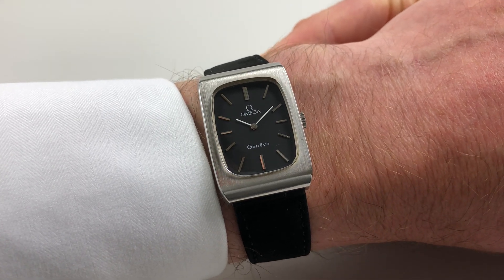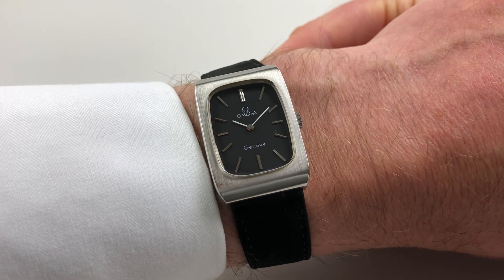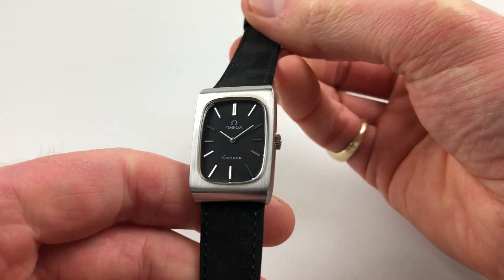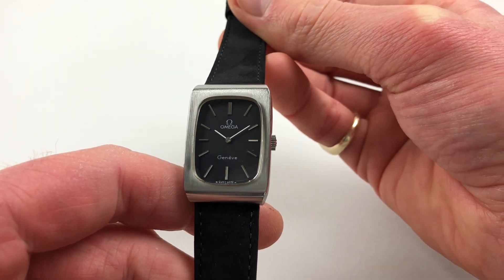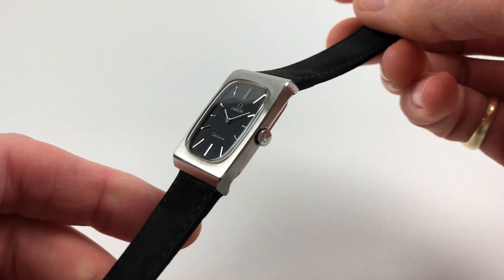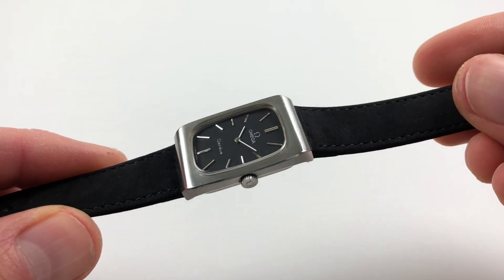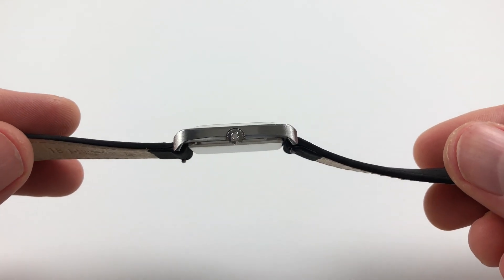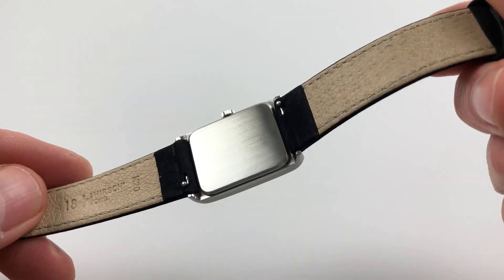Omega Genève Ref. 511.0469 circa 1973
A steel rectangular manually wound vintage wristwatch with black dial
Calibre: Omega 625
Width: 24.5mm
Black Bough Ref: WZOGT